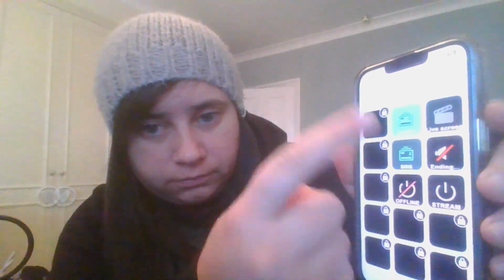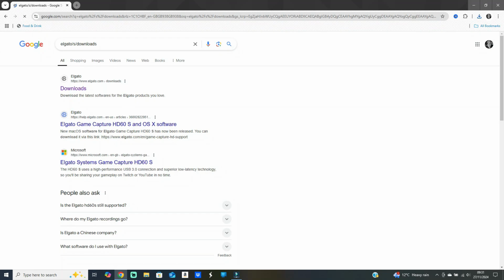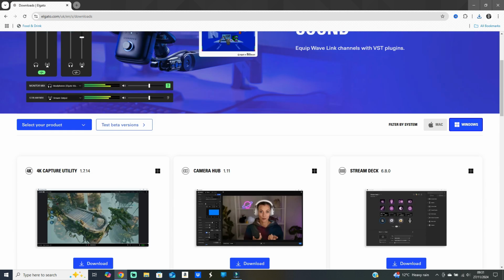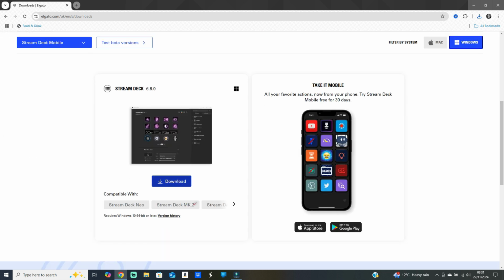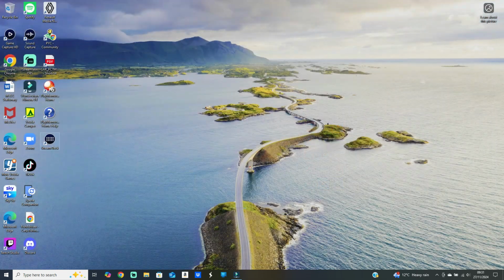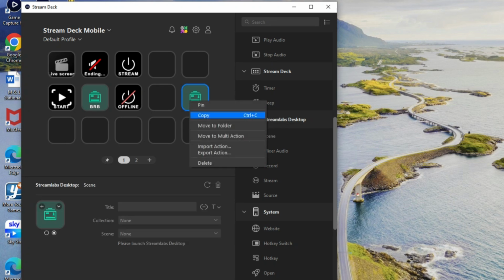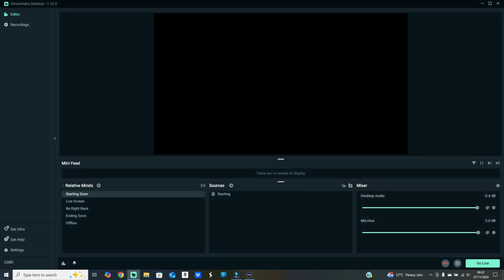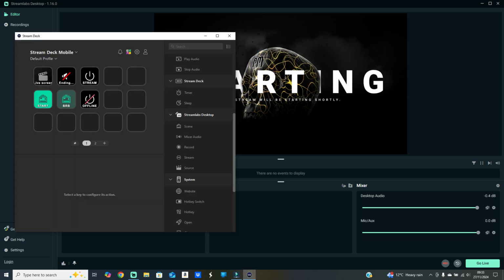I Turned My Phone into a PROFESSIONAL Stream Deck Overnight!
Learn how to turn your mobile into a stream deck overnight! This video will show you how to use your phone as a stream deck for streaming using Streamlabs OBS!

Link to elgato stream deck:

Link to amazon gamer gifts storefront: